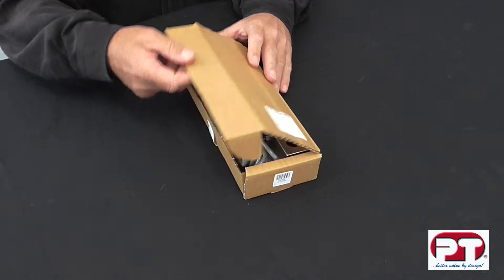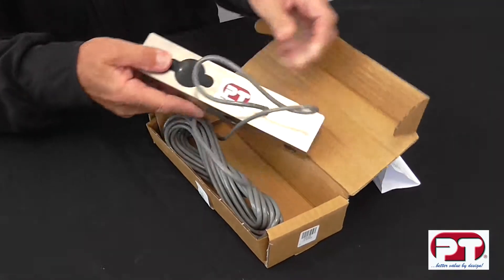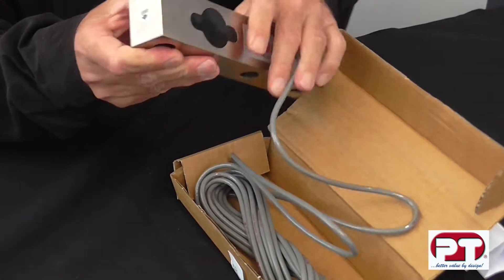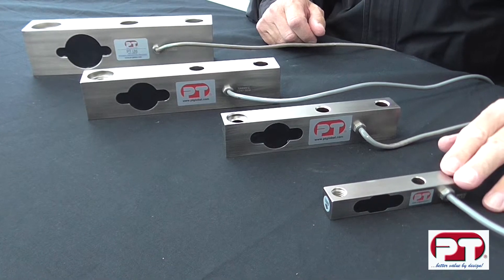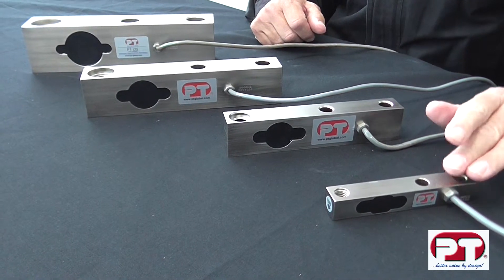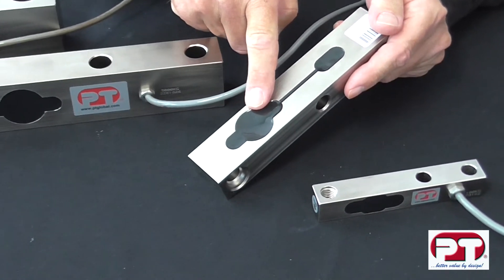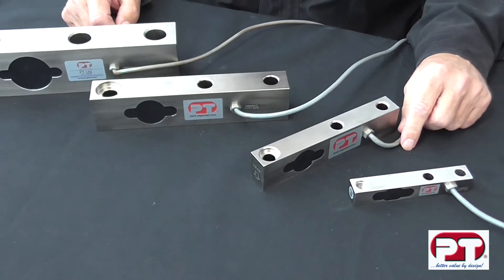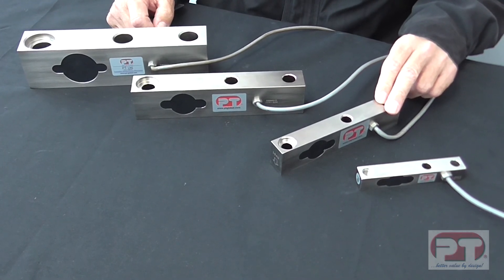LS Sheabeam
(50kg~10t Nickel Plated Tool Steel) Lower profile standard.

The LS is one of the few true low profile shearbeam loadcells. If height is an issue with your application, consider a 1t shearbeam at only 24mm high, similar space savings are seen across the LS series.

Known and recognised by its keyhole feature, the LS is used extensively in airport baggage scales and all types of above and in-ground platform weighing scales.

With one of the worlds largest capacity spreads in a single model the LS is available from 50kg to 10t in 8 capacities.

A full range of mounting accessories are available.